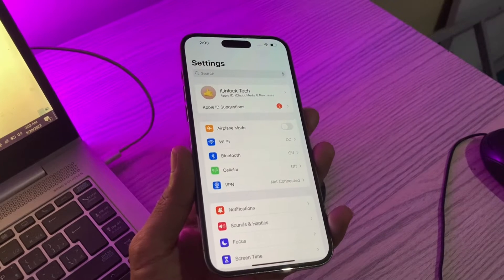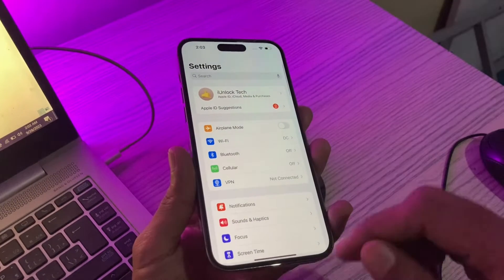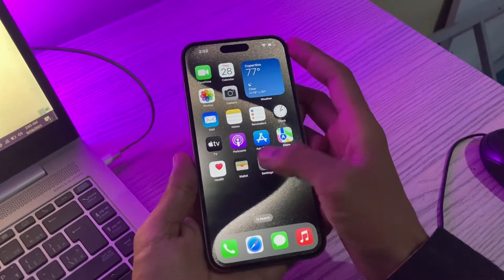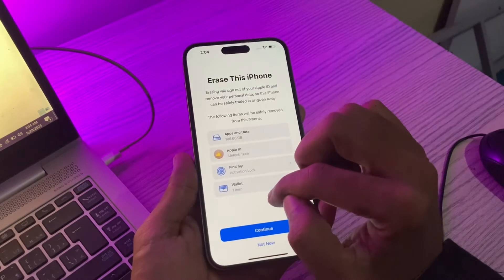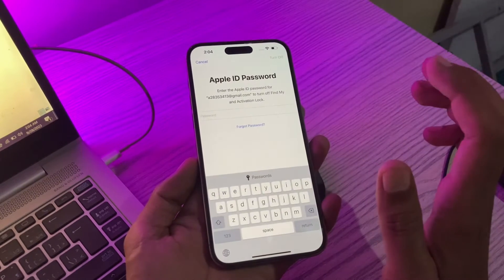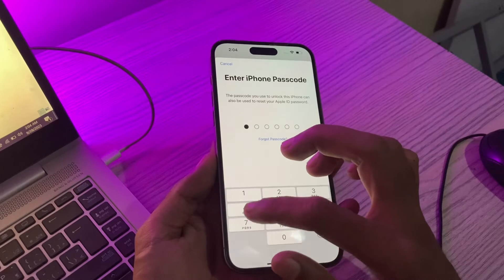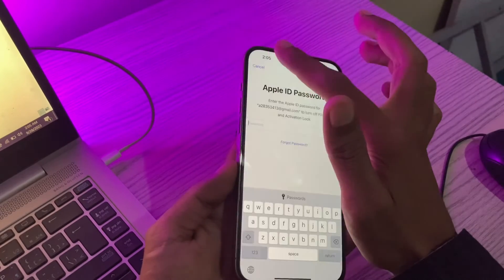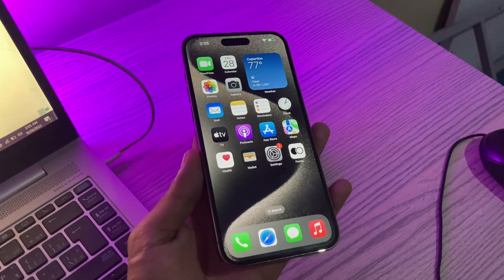How To Reset Apple ID Password Without Verification Code | Reset Apple ID Without 2FA Number & Code